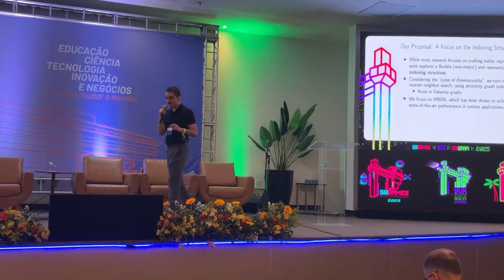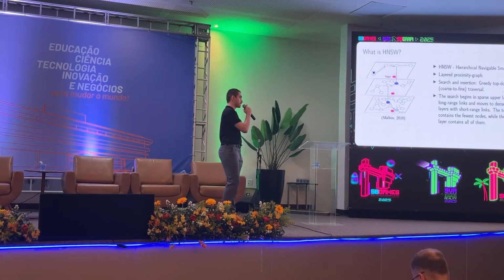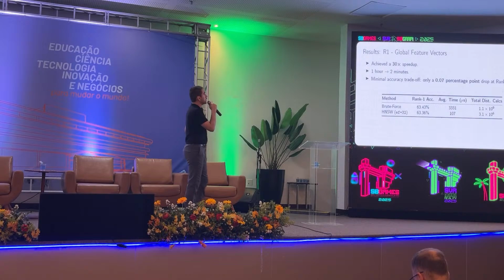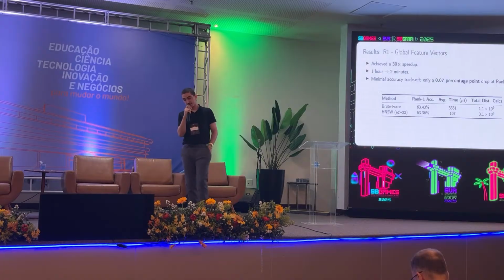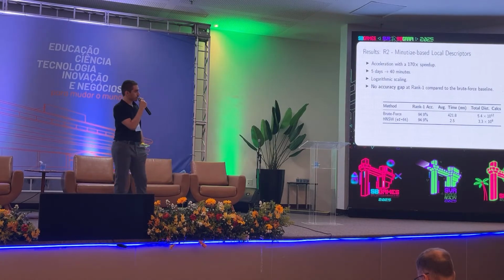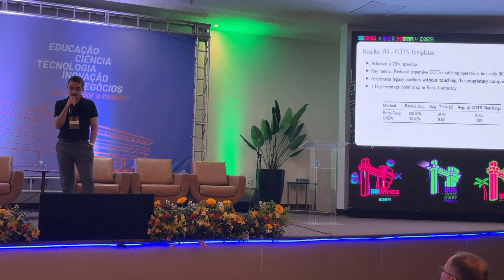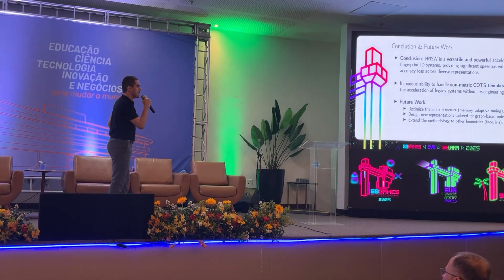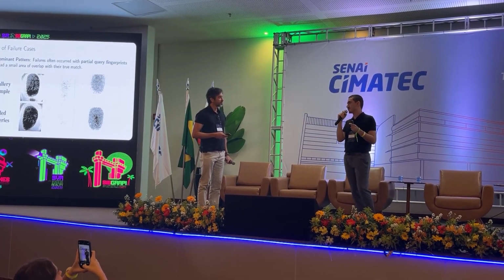PALESTRA EM INGLÊS